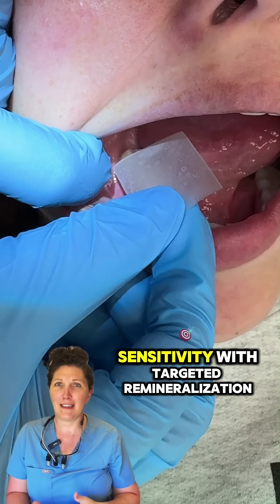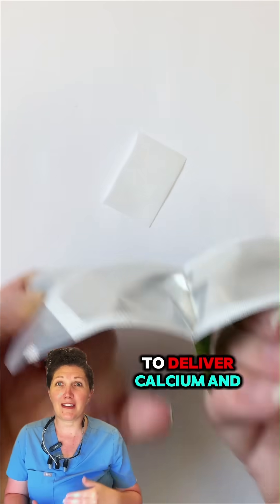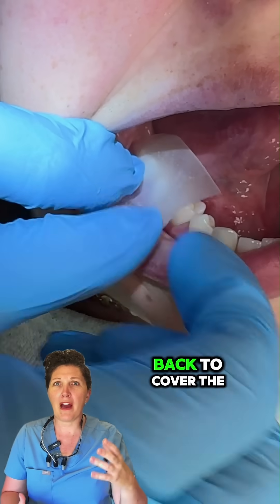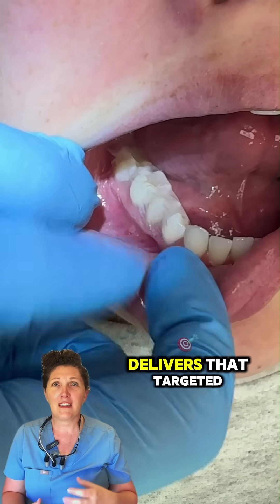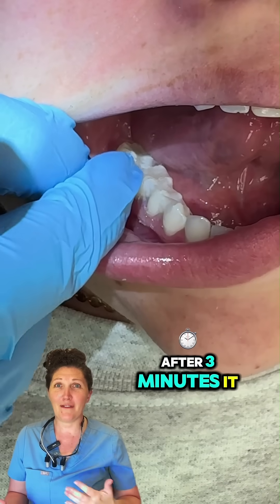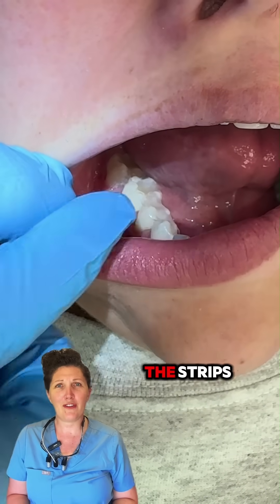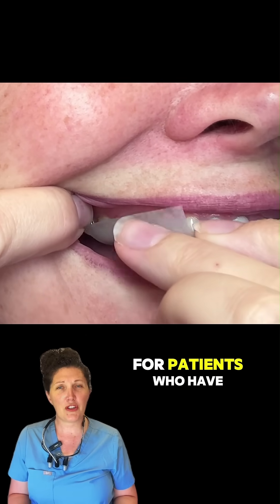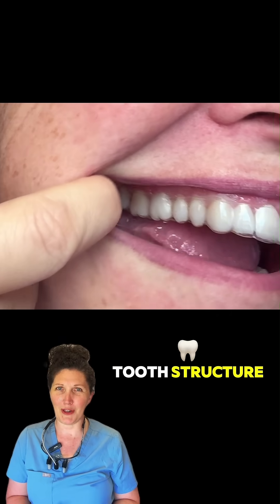Treating Sensitivity with Targeted Remineralization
One new approach to managing tooth sensitivity is through targeted remineralization.

CrystLCare™ Biorestorative, Fluoride-Free strips from GreenMark Biomedical utilize mineral-loaded starch particles that release calcium and phosphate ions directly into exposed dentinal tubules and enamel subsurface porosities. These ions integrate into the existing enamel lattice, forming hydroxyapatite crystals—the same mineral phase naturally found in enamel—thereby occluding pathways and restoring mineral density.

At the end of the appointment, you can apply the first strip. Then, you can send the OTC box home with them to continue use until sensitivity resolves, often with long-lasting effects after just 2–3 applications.

Evidence has shown that this targeted delivery system results in greater subsurface remineralization compared to fluoride alone, improving both structural resilience and lesion esthetics (Jones et al., 2024).